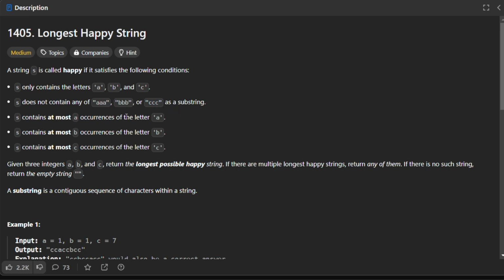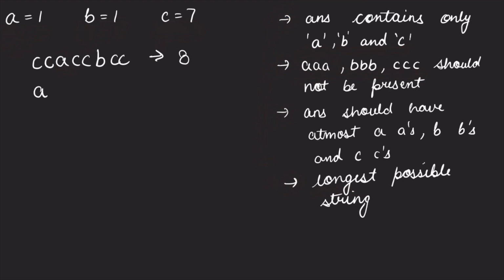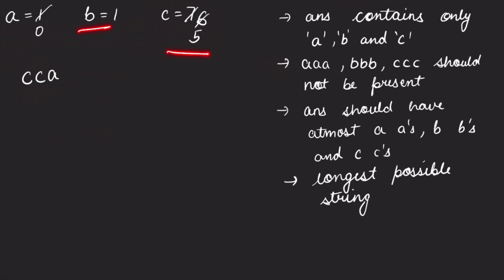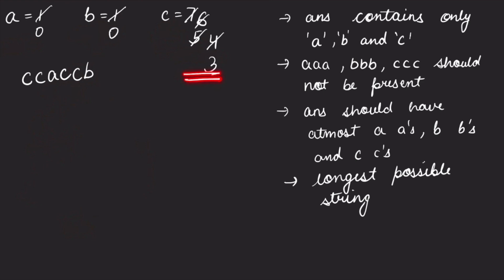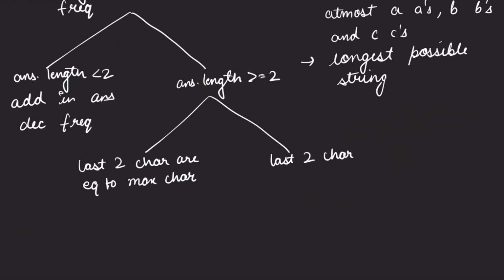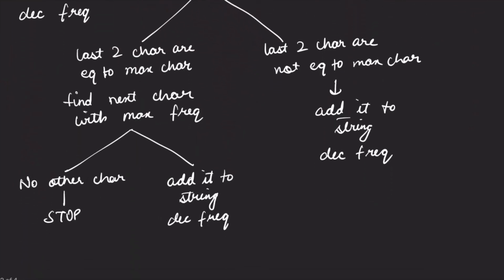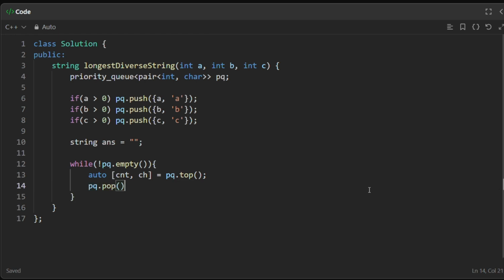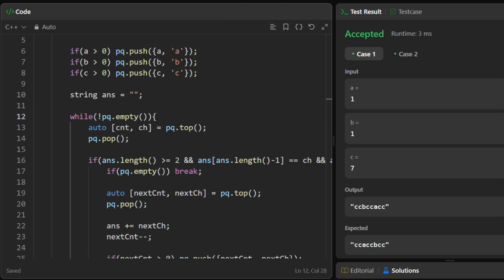Longest Happy String | Leetcode